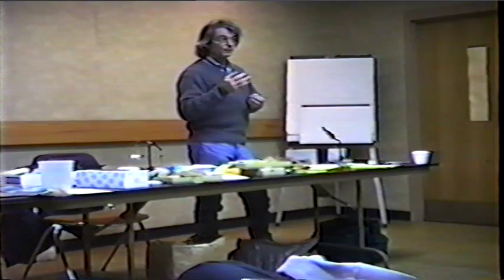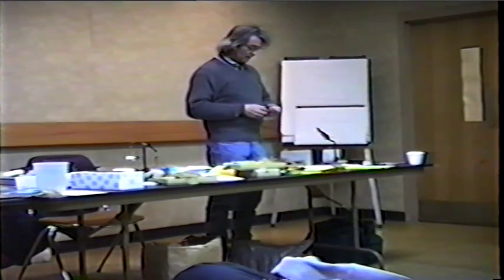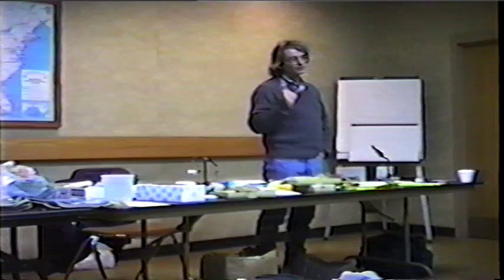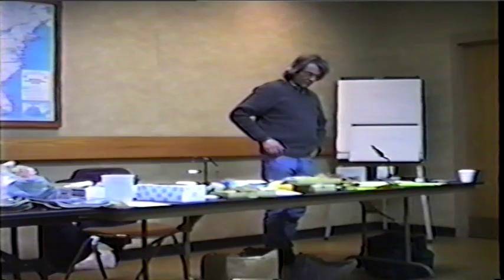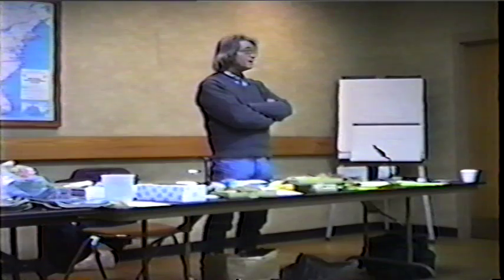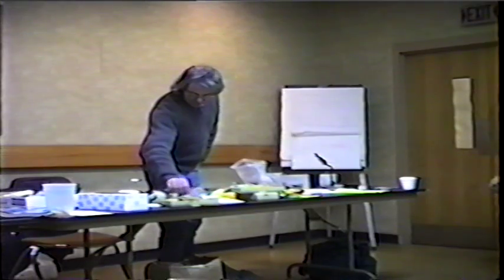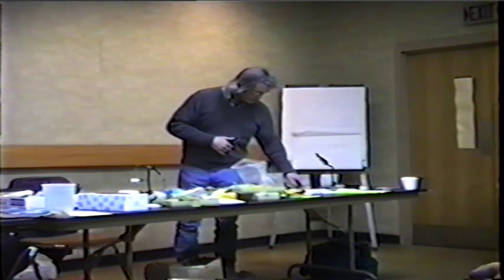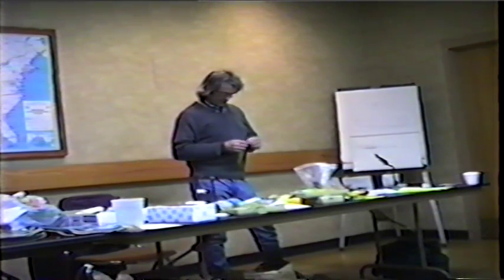Fly Tying Presentation By Kenny Abrames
1994 Presentation to Rhody Fly Rodders